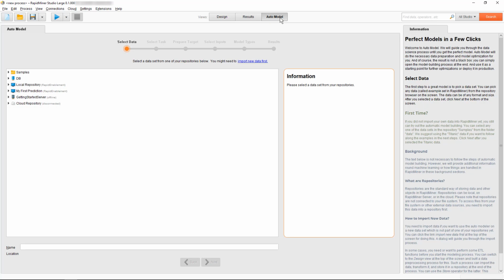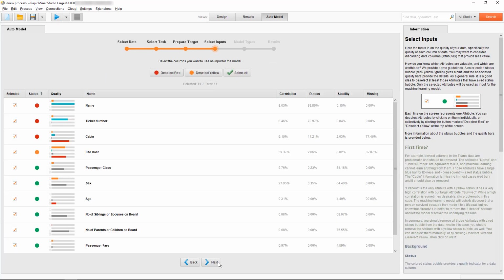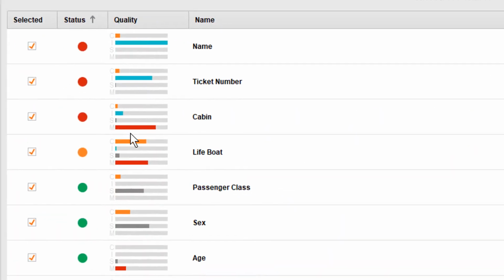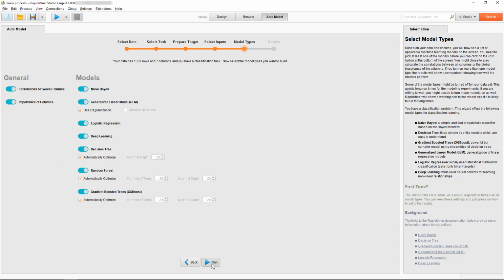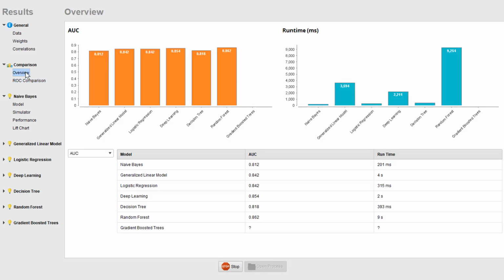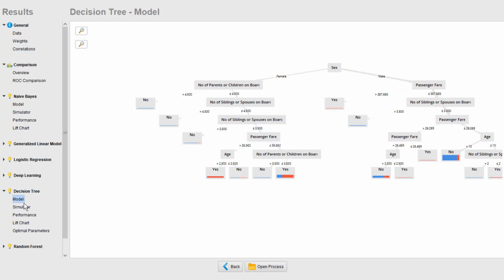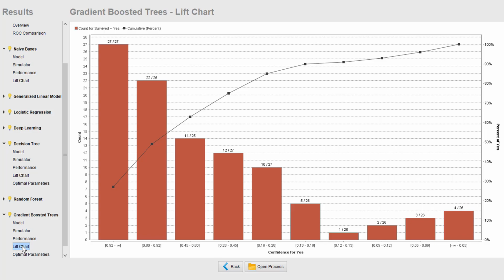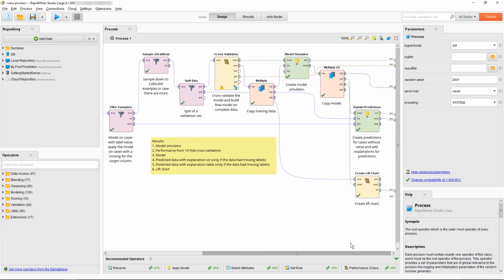Auto Model - Classification | RapidMiner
In this tutorial, we show how to use Auto Model for Classification in RapidMiner Studio.

Learn more about RapidMiner and Machine Learning at the RapidMiner Academy